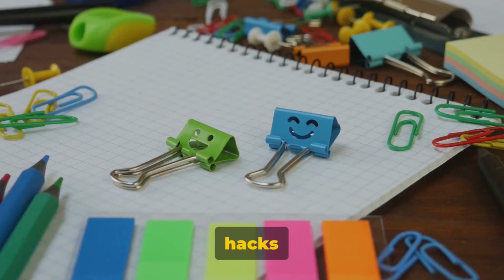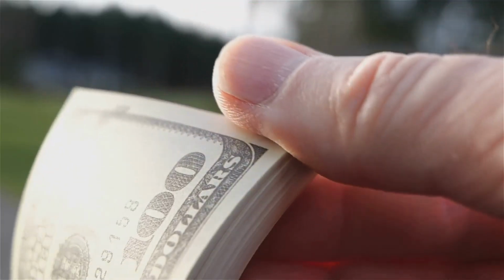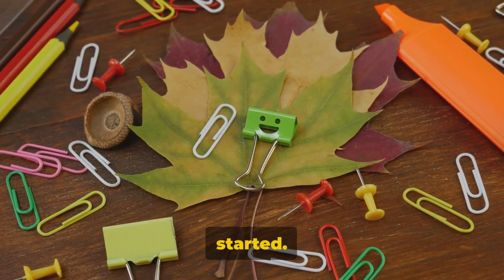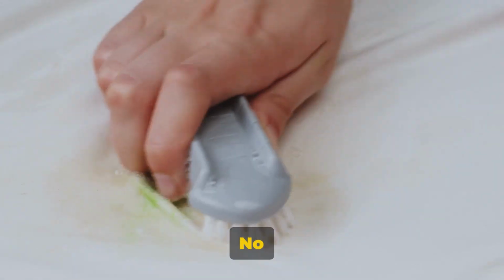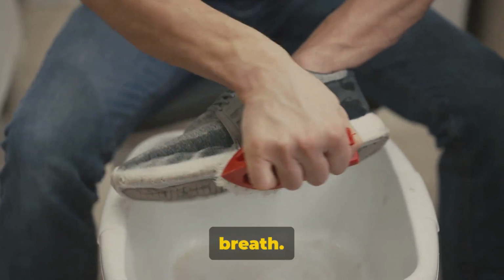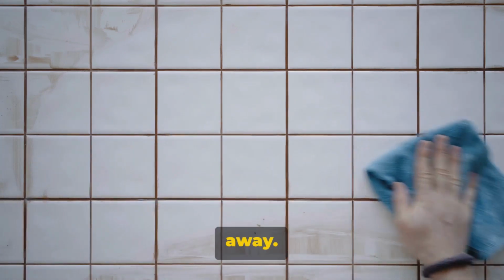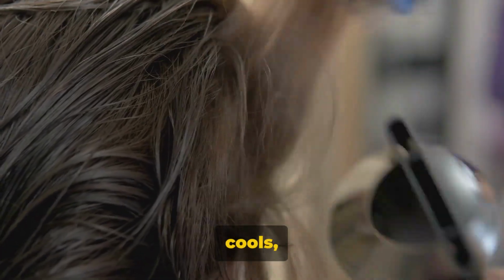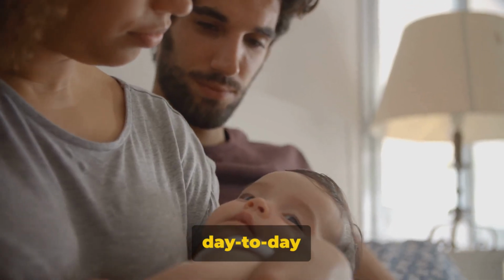How to Make Life Easier with Simple Inventions | Creative Life Hacks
Sick of life's little hassles? Unleash your inner MacGyver!

Welcome to Creative Life Hacks, where we turn everyday objects into problem-solving powerhouses!

In this episode, we're unlocking the hidden potential of three unlikely heroes:

➡️ Binder Clips: From desk organizers to emergency repairs, these humble clamps are about to blow your mind!
➡️ Toothpaste: Forget just pearly whites, toothpaste is a DIY superstar for cleaning, polishing, and even fixing! ✨
➡️ Hairdryer: Not just for hot strands, this heat machine is a versatile wizard, tackling everything from stubborn stickers to wilted flowers!

OUTLINE:
00:00:00
Introduction to Creative Life Hacks

00:00:25
The Magic of Binder Clips

00:01:16
The Versatility of Toothpaste

00:02:03
The Wonders of a Hairdryer

00:02:54